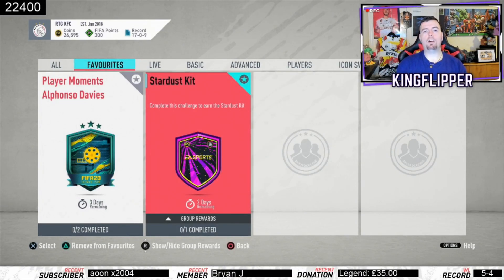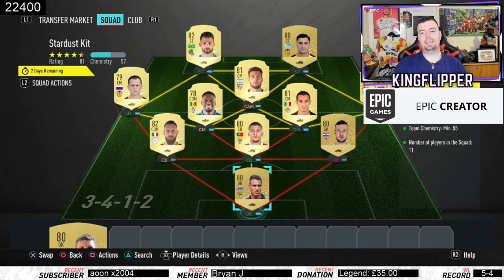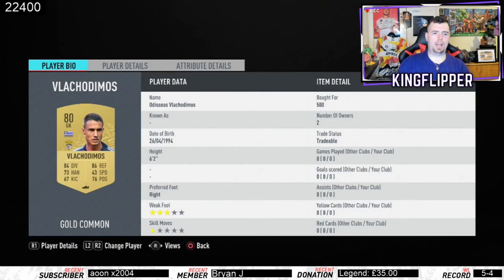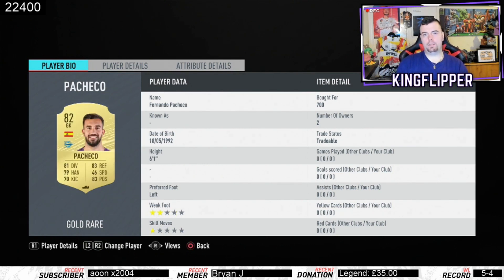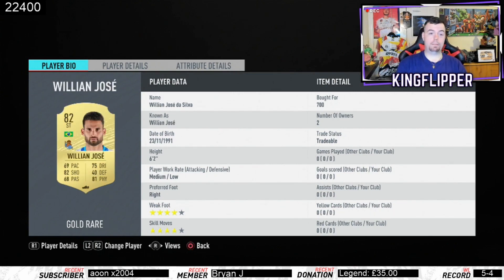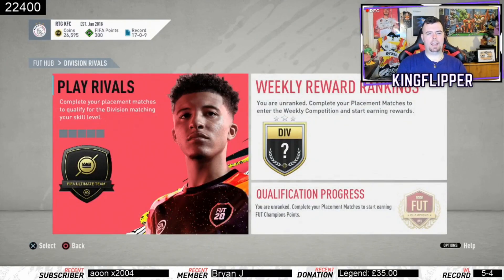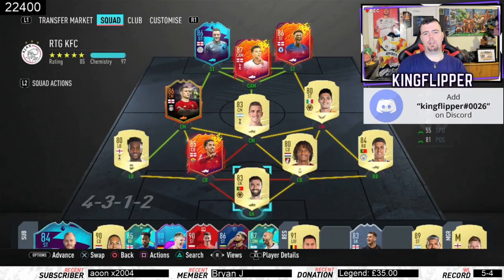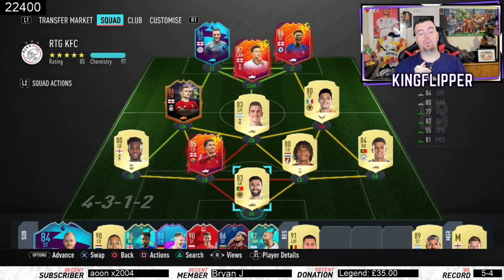Stardust Kit SBC Completed - Cheap & Easy method - Fifa 20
Thanks to Hamza & Charlie for doing most of my thumbnails - His Twitter is - @AsianNinja1999 & @notcharlietwigg

yo guys welcome to another Kit SBC video, probably the best kit we will get, hope this video helps you out and saves you coins